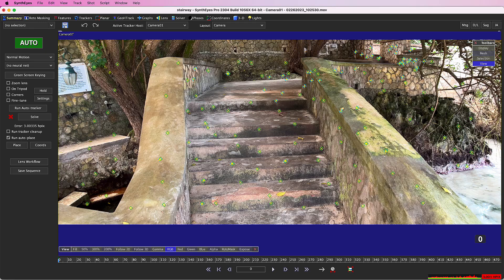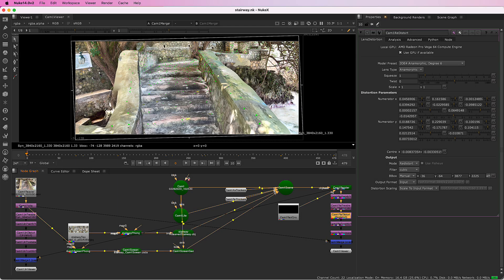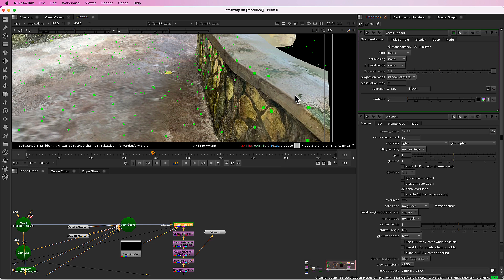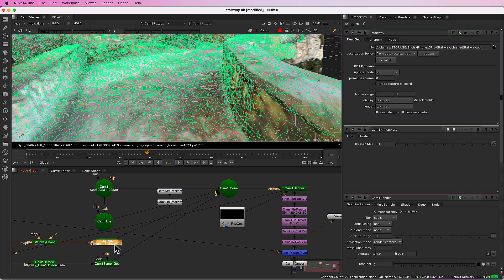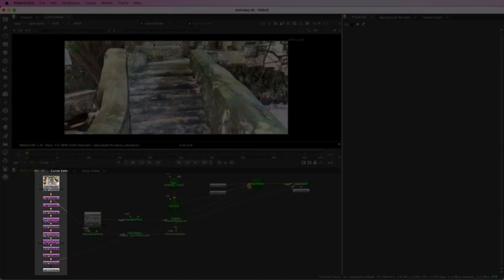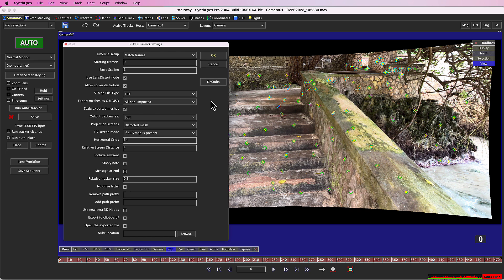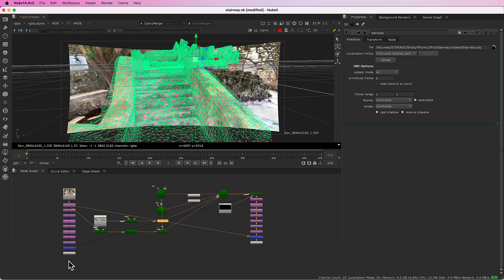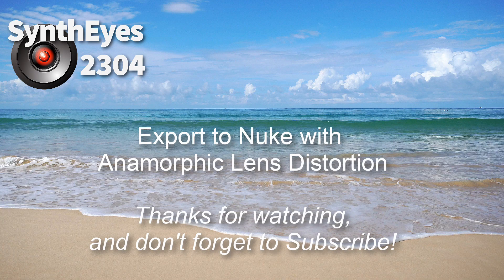Exporting to Nuke from SynthEyes with Anamorphic Lens Distortion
Runs through the many new features of the Nuke exporter in SynthEyes 2304, including distortion export to Nuke Lens Distortion nodes (not STmaps) using overscan rendering if the Lens Workflow script has not been run; supporting both 1- and 2-pass workflows if it has. Other features include projection screens, auto-run, paste-to-clipboard, and New 3D support.